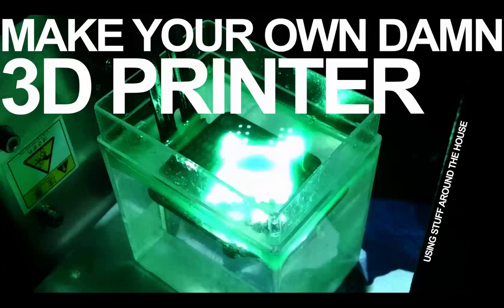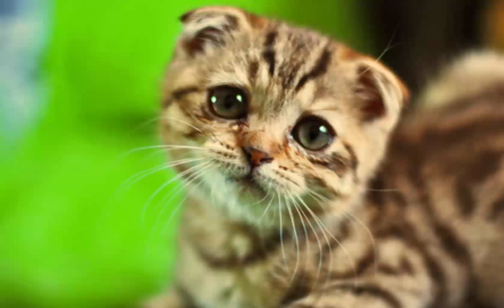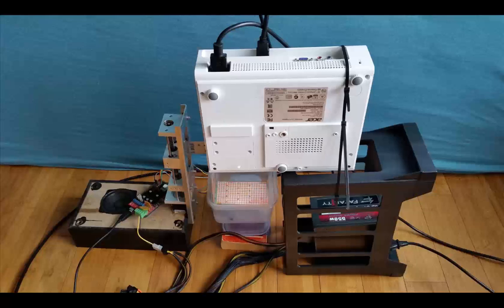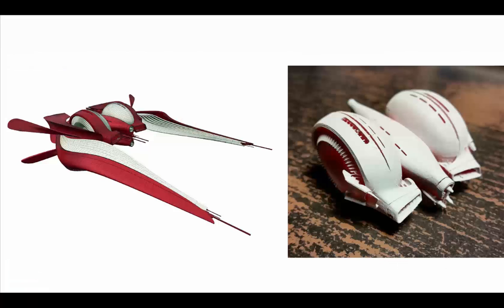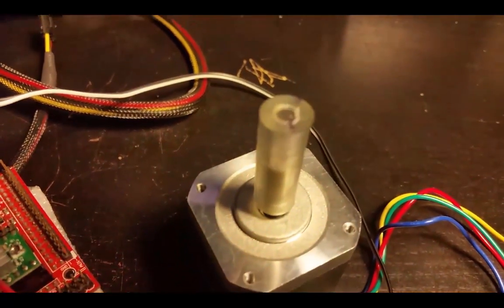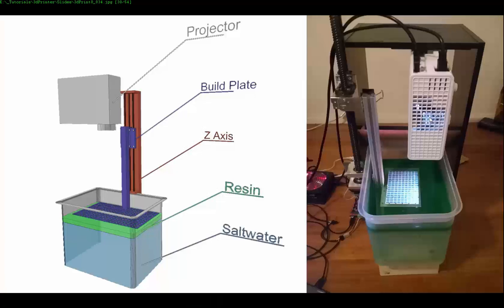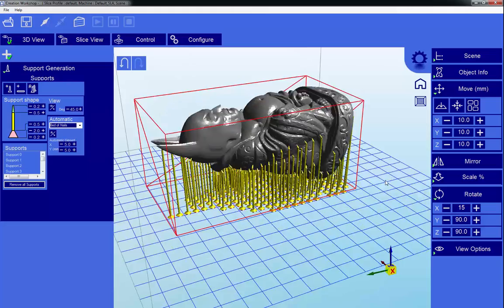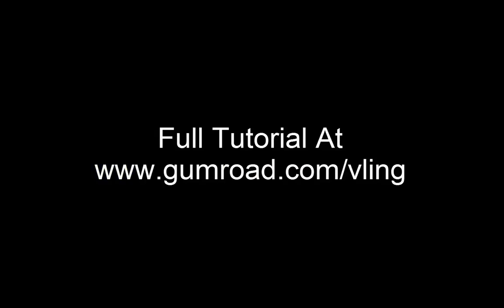Build your own DIY SLA 3d Printer